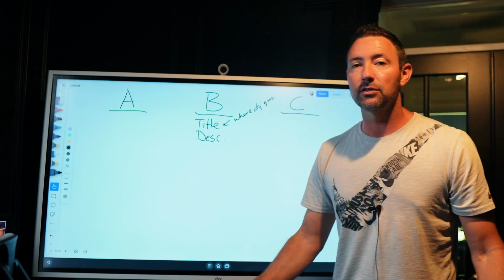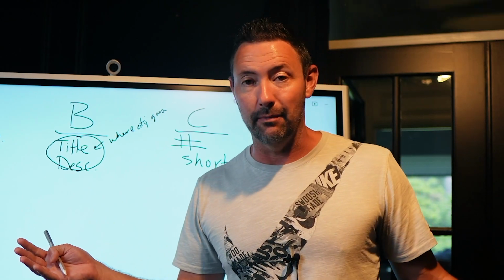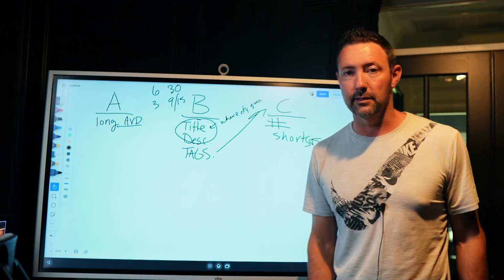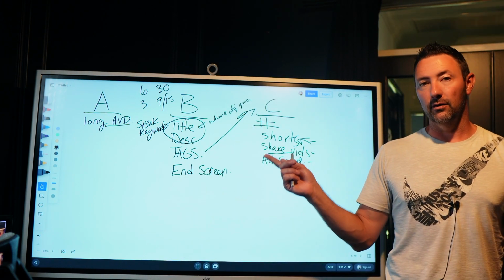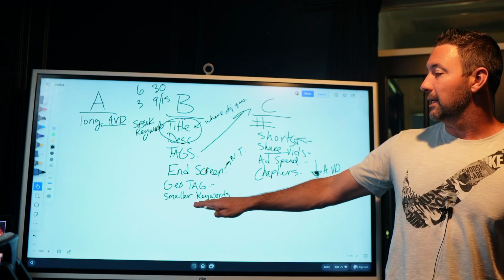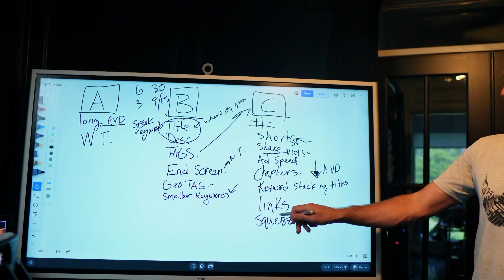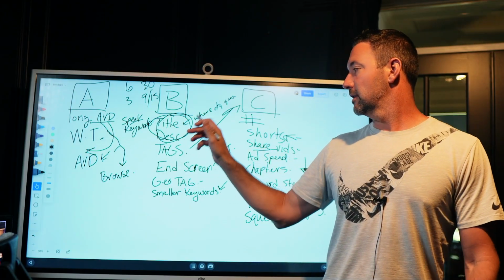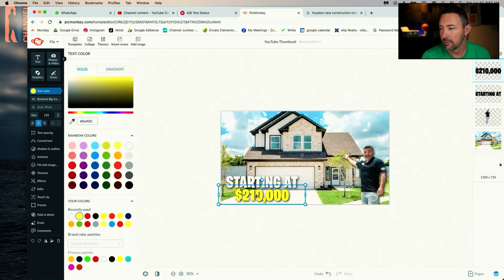YouTube Lead Generation for Realtors: 15 Hacks to Rank Your Videos in Search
Elevate your real estate YouTube channel to new heights with our exclusive "Real Estate Video Mastery" guide! Dive into the 15 secrets that top realtors use to achieve #1 rankings on YouTube.

This video is packed with insider tips on how to truly grow a real estate youtube channel by optimize your videos for maximum visibility, enhance engagement, and convert viewers into clients to make the ultimate free real estate lead machine.

Whether you're new to YouTube for realtors or looking to refine your skills, you'll discover how to leverage YouTube for realtors, master social media for real estate, and supercharge your real estate lead generation efforts. Don't miss out on these game-changing strategies that can transform your real estate marketing!